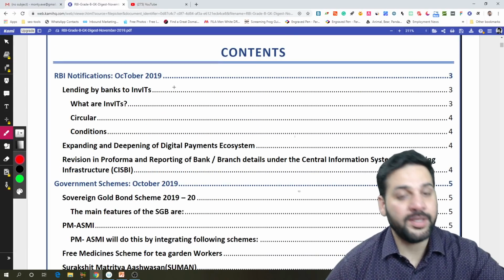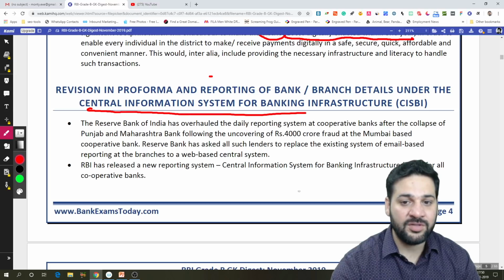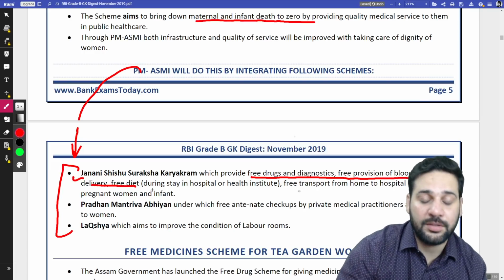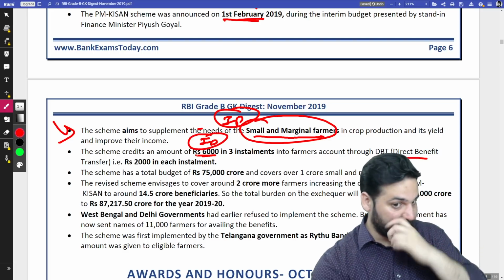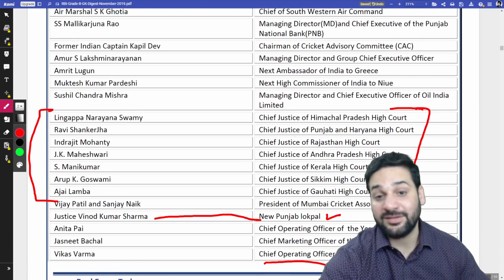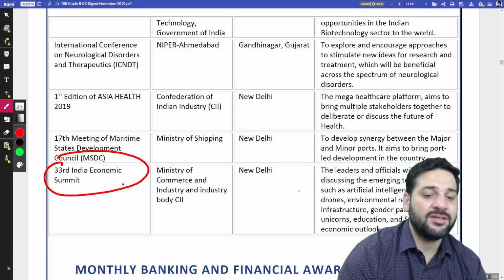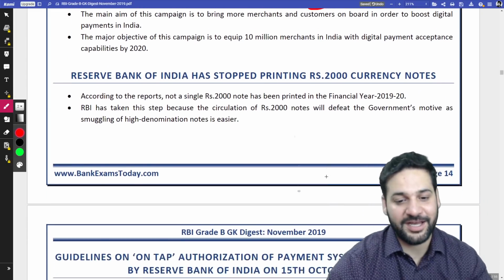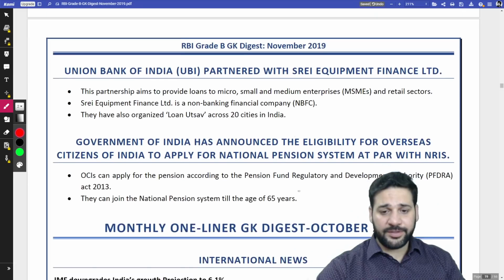RBI Grade B GK Digest October 2019 - Revision Class